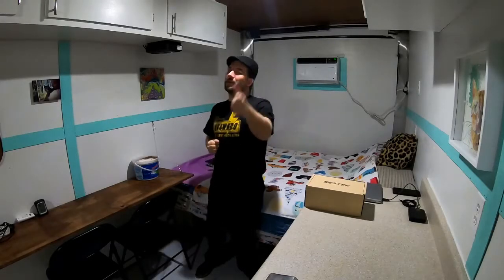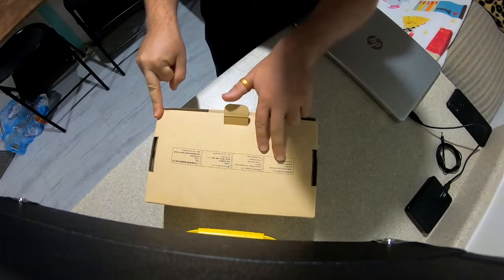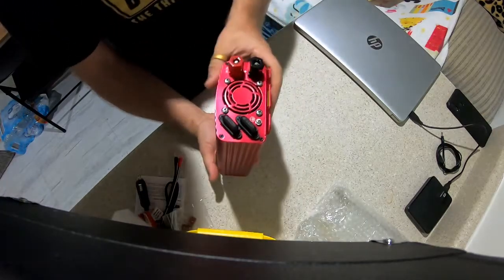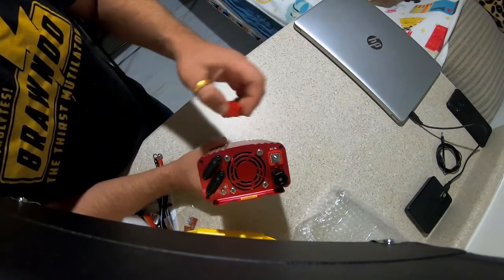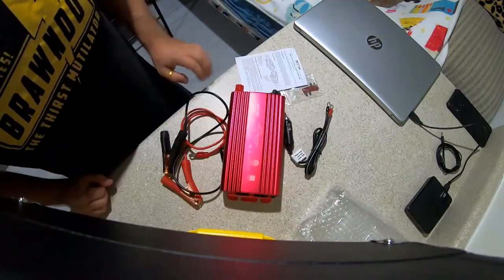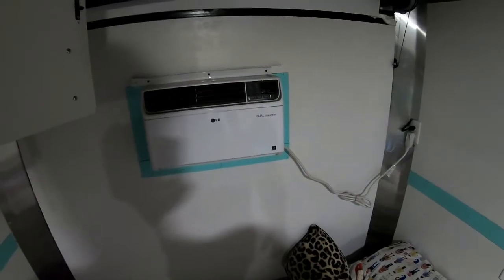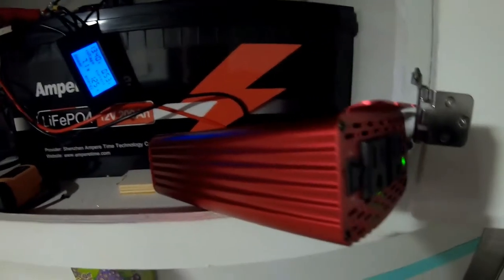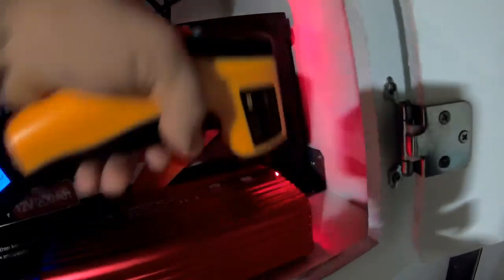BESTEK 500w Pure Sine Wave Inverter Test/Review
Ampere Time 200Ah LifeP04 battery

LG Dual Inverter 9500BTU A/C

BESTEK 500w Pure Sine Wave Inverter

DC 6.5-100V 0-100A LCD Display Digital Shunt

Did you know that you can support us simply by shopping and it doesn't cost a dime more? Access Amazon by using our link then just shop like normal